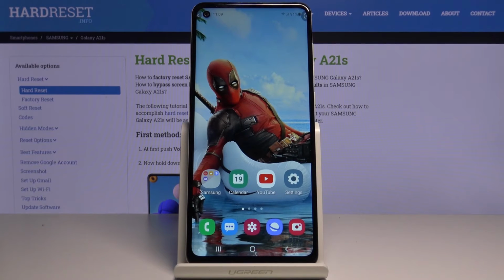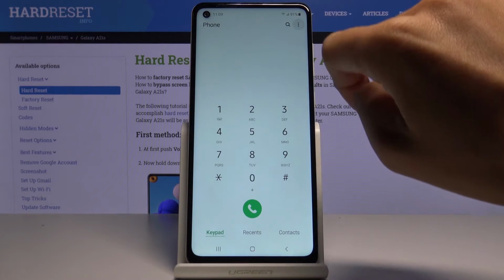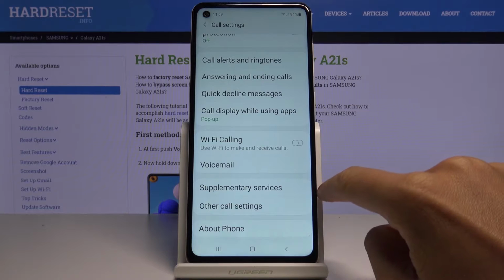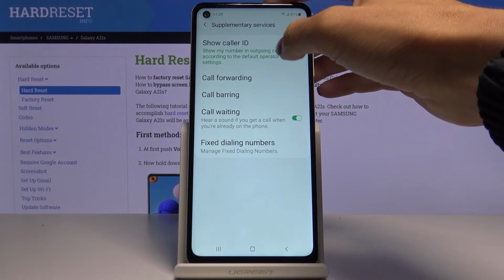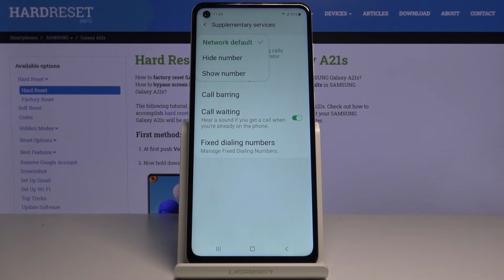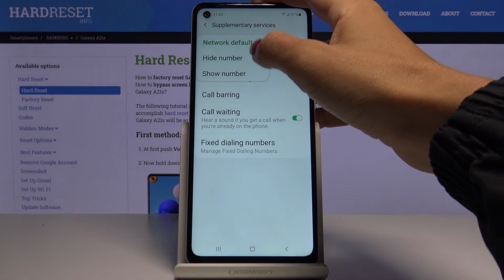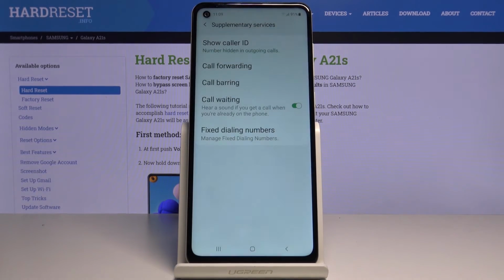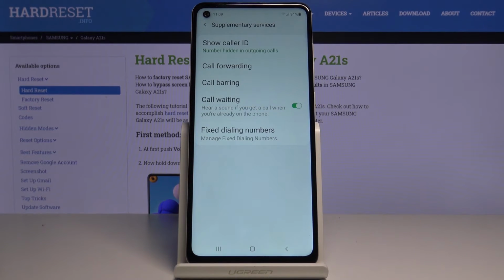How to Hide / Show Caller ID in SAMSUNG Galaxy A21s – Make Number Private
Learn more info about SAMSUNG Galaxy A21s:
Would you like to learn how to hide the number in your SAMSUNG Galaxy A21s? In this video we’d like to present you how easily you can find proper call settings and how to hide your number for outgoing calls. Thanks to this the person who you’ll call won’t know that it is you. Follow all shown steps and learn how to hide your caller ID for all outgoing calls.

How to hide caller ID in SAMSUNG Galaxy A21s? How to show caller ID in SAMSUNG Galaxy A21s? How to manage caller ID in SAMSUNG Galaxy A21s? How to customize caller ID in SAMSUNG Galaxy A21s? How to personalize caller ID? How to change caller ID in SAMSUNG Galaxy A21s? How to make number in SAMSUNG Galaxy A21s? How to enter Caller ID Settings? How to enter caller ID options?